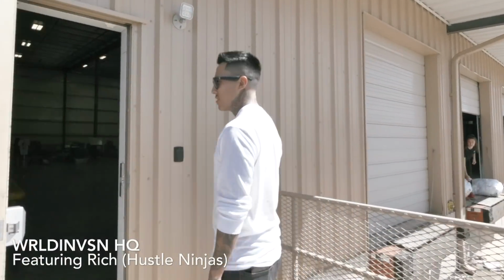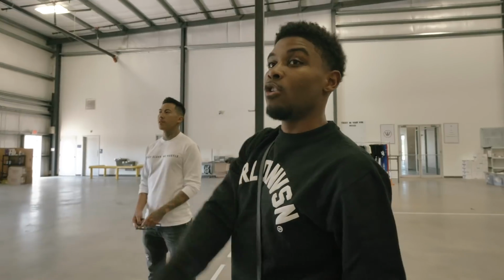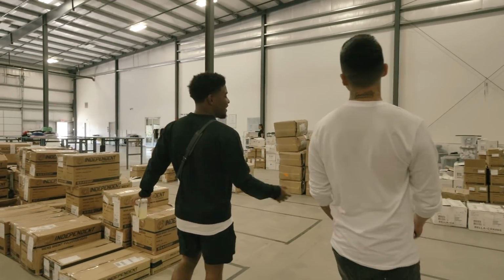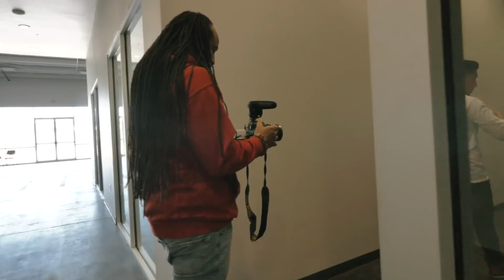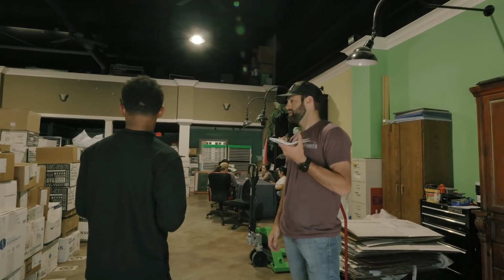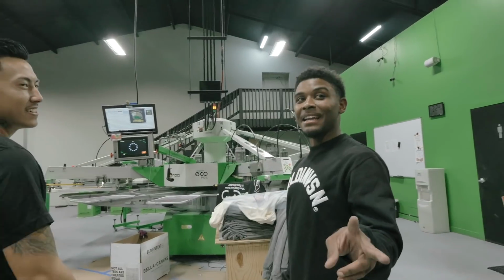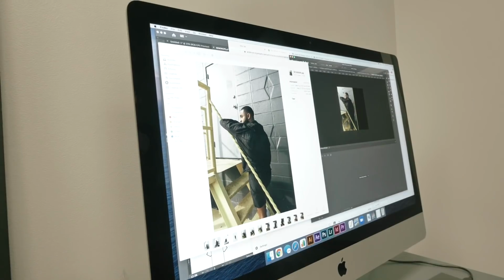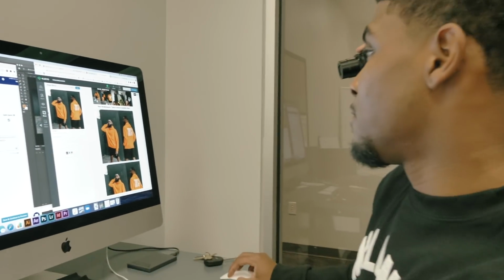LIVE Drop With Hustle Ninja & This Is What Happened!!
OWNING AND OPERATING A 7-FIGURE CLOTHING BRAND! We started this clothing brand with 12 t-shirts ($120). We turned those t-shirts into an apparel empire. After graduating college, we decided to step into our clothing company full-time. Here's a day in the life of a clothing brand owner & brand strategist. Rich, Founder of @HustleNinjas , came to the warehouse for a tour and we decided to take him through a LIVE DROP (New Collection Release).

Tips:
Market your clothing brand with email and sms marketing. In this video, we sent a email and text alert to our VIP customers and we SOLD OUT the entire drop!

Get on our text list for EXCLUSIVE updates!
Text 'WRLDINVSNVIP' to 290-71
We started this clothing brand with only 12 t-shirts! Now, we are building an apparel empire! Learn how we started